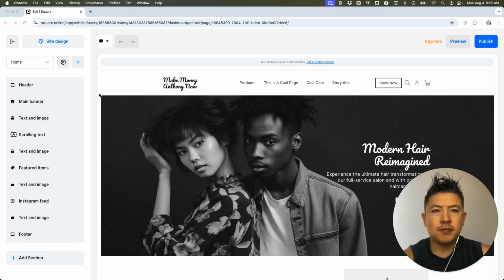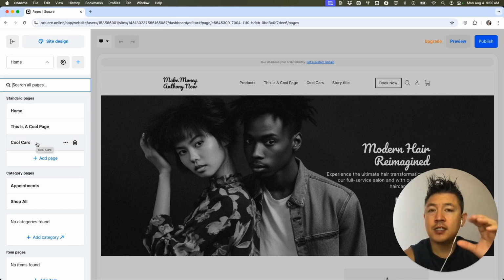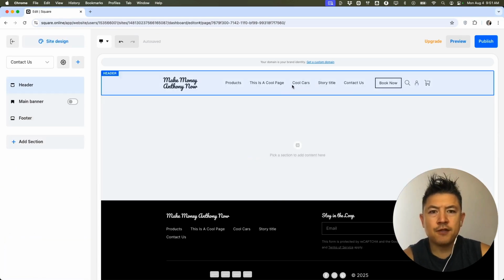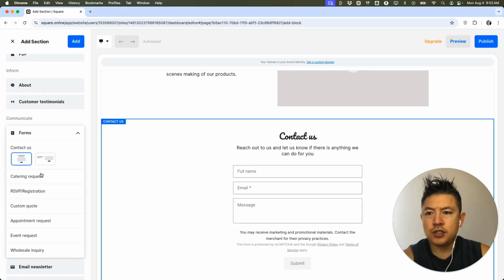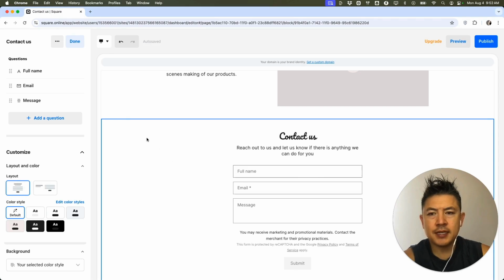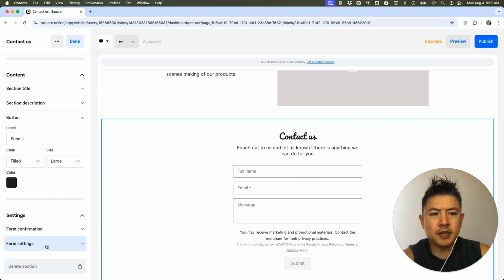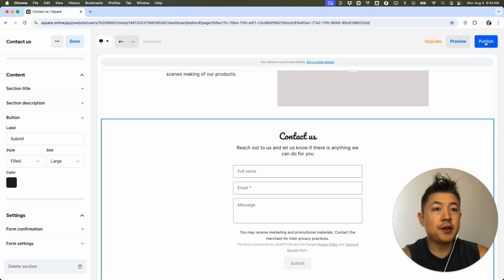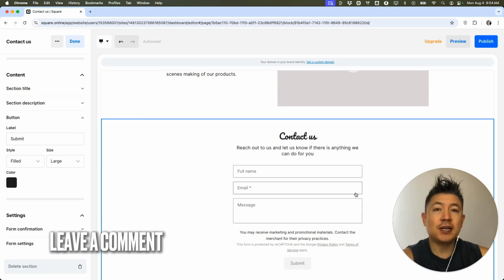✅ How To Add Contact Form To Weebly Website 🔴